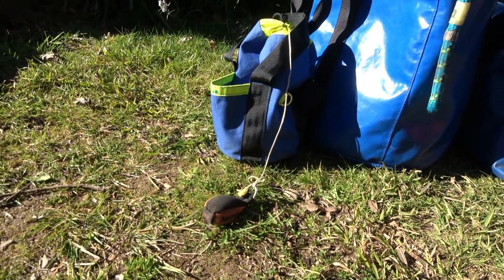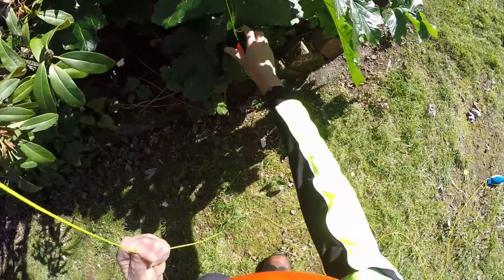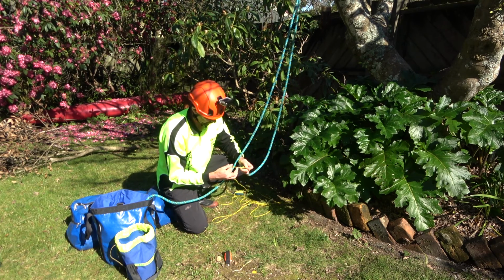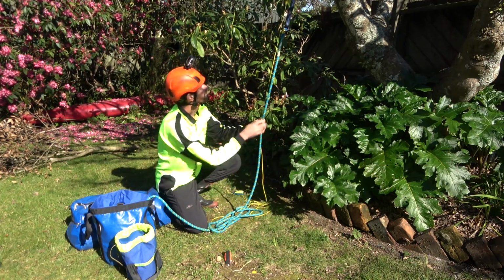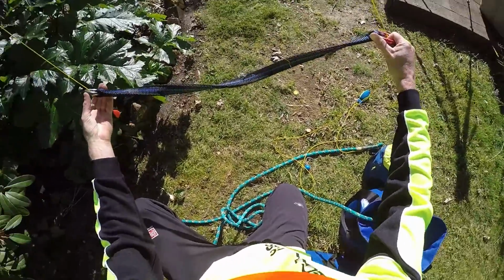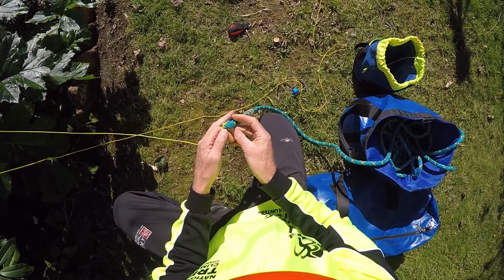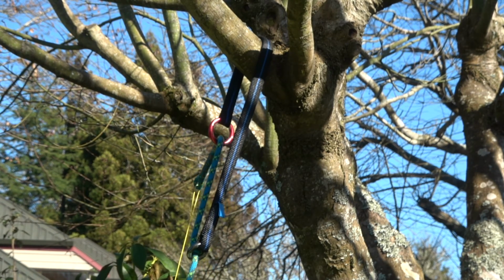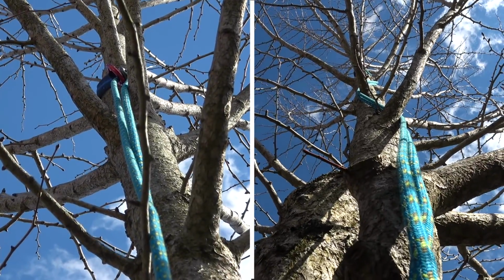Basic Tree Climbing 03 - Cambium-Saver Installation and Retrieval Using Throwline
Ring-saver, Friction-saver or Cambium-saver whatever you call it, you can set it up from the ground and retrieve it in a controled way using a throwline. Save damage to your equipment and property by lowering your cambium-saver.
The video also has a few tips that will lessen the chances of getting your cambium-saver stuck.